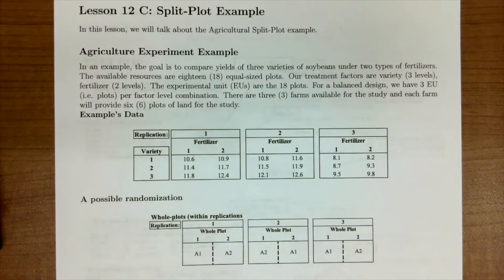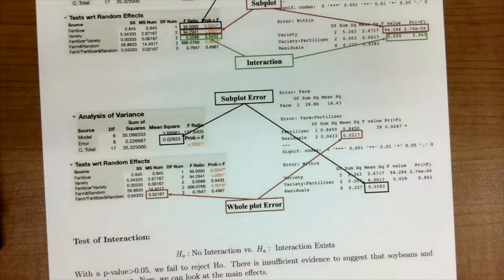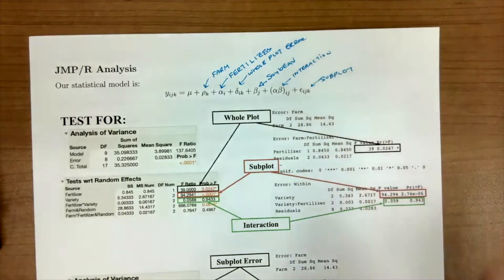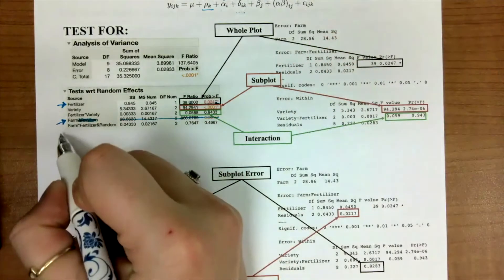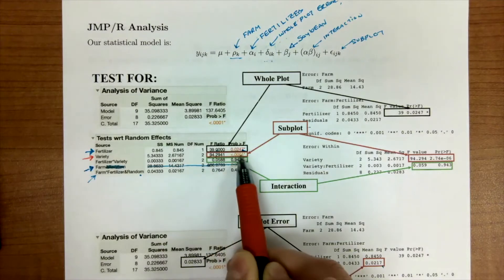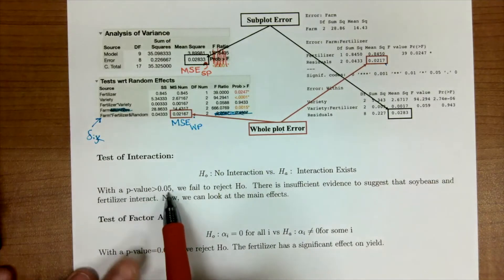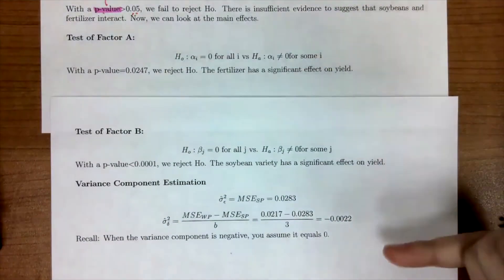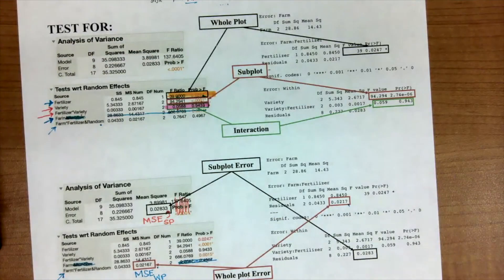Lesson 12C: Split-Plot Design Examples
In this lesson, we will talk about the Agricultural Split-Plot example.